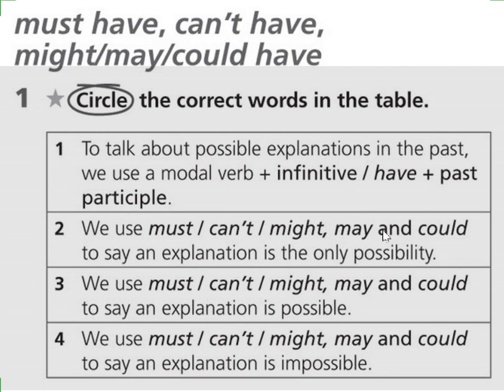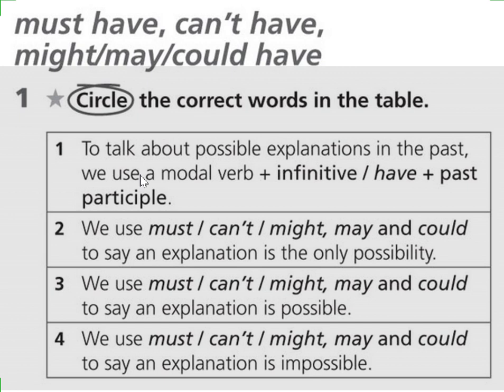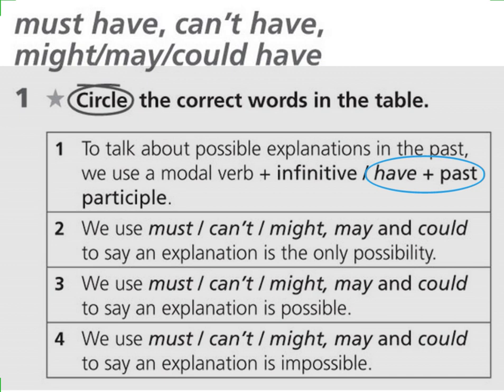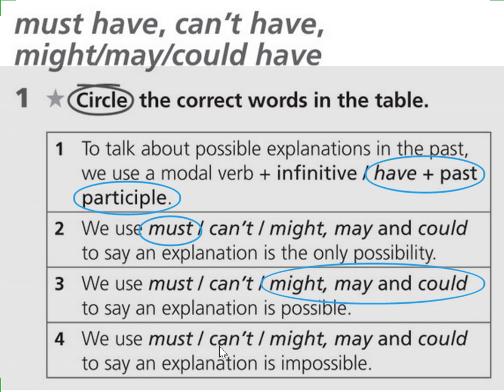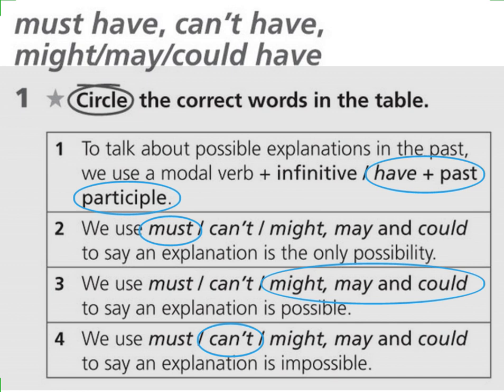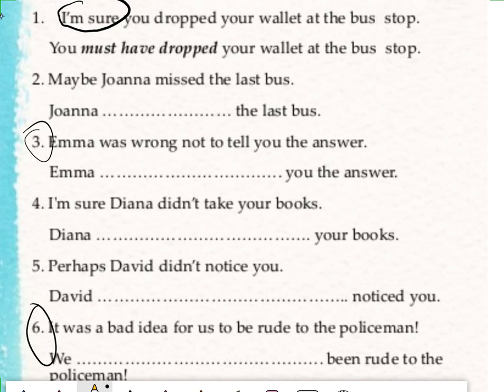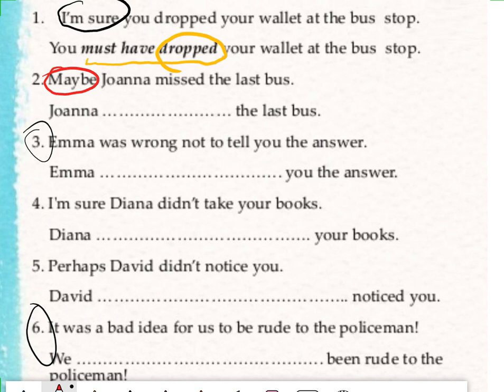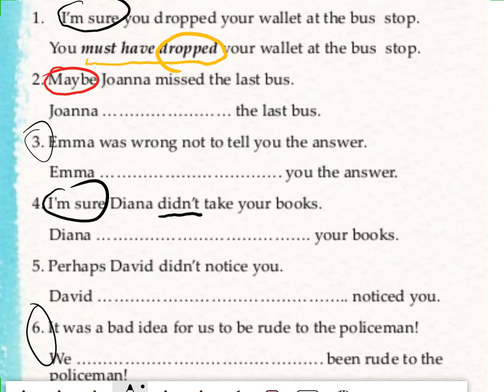Past Modal Verbs (20.04)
Essential Explanations for the lesson about "must, can't, may/ might/ could+have + V3"